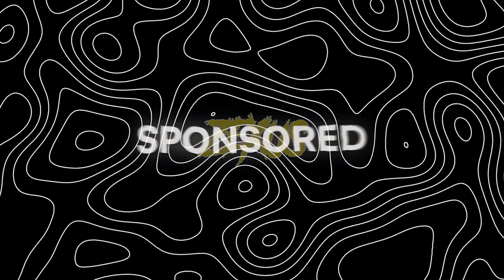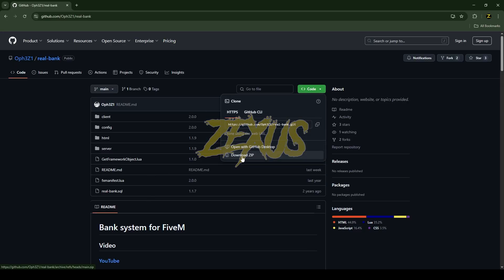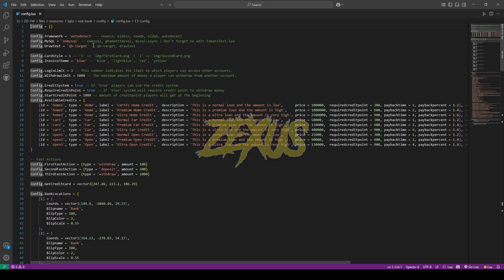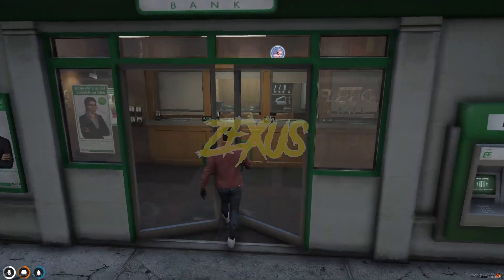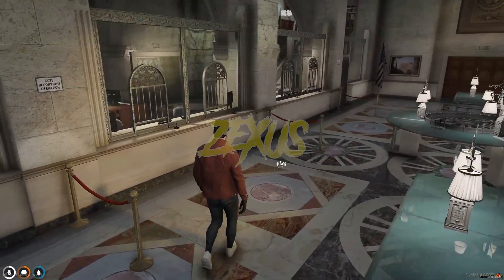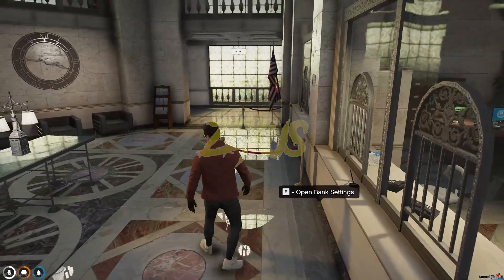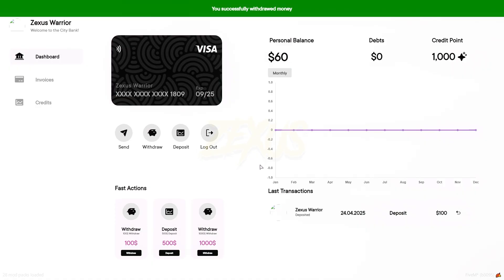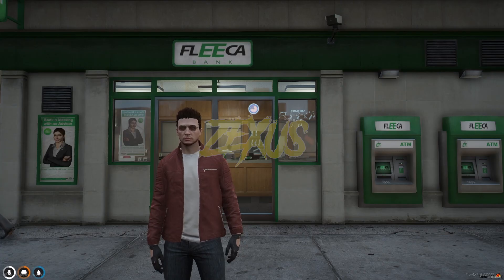Free Advanced Banking Script | Advance Bank System | QBCore / ESX | FiveM Tutorial #89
Hey guys, today in this video I have shown how you can install advanced banking script into you FiveM server in a very easy method.

🔗Links Used in this video